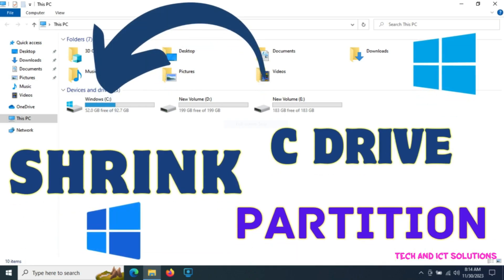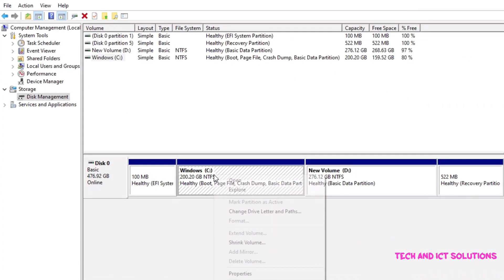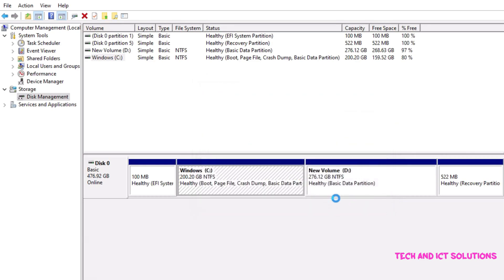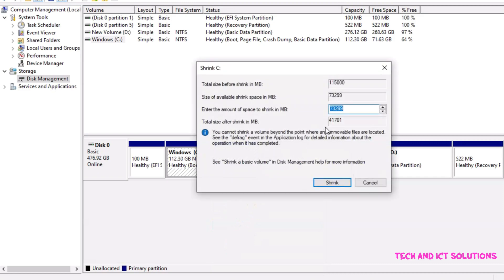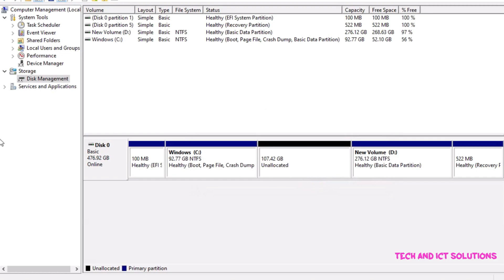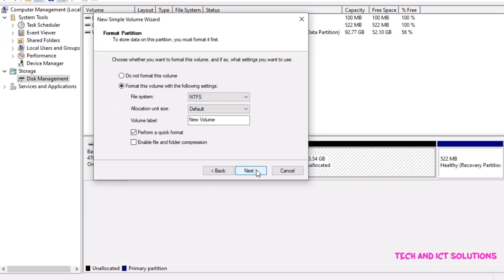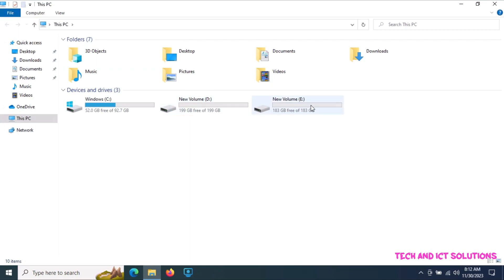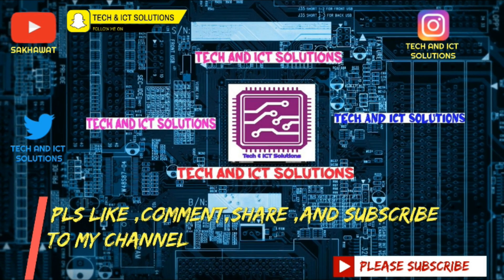How to shrink C drive | Shrink Drive Partition | Partition Hard Drives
In this video tutorial, I will show How to shrink C drive volume a hard drive on a Windows 10 PC.
Disk partitioning & Shrink is essentially separating the hard disk into different sections or parts for storage. If you want to try a new operating system without overwriting your main Windows drive, you can do this partitioning the hard drive.

So,In this video, I will show you how to shrink C drive partition in Windows 10.
Resizing partition means that you can either extend or shrink the size of your hard disk partitions.
In extend partition we will increase the size of partition, while in shrink volume we will reduce volume that mean reduce the size of drive partition.